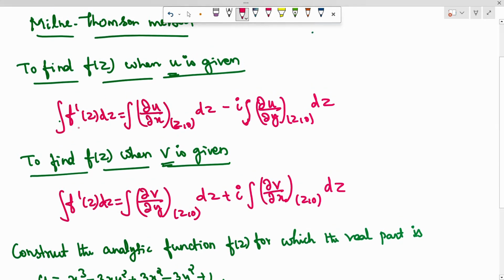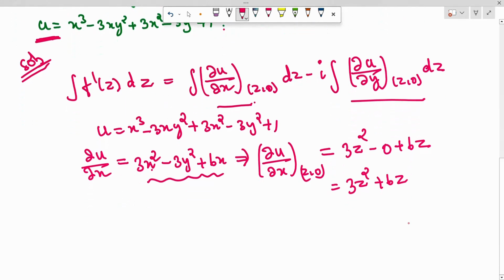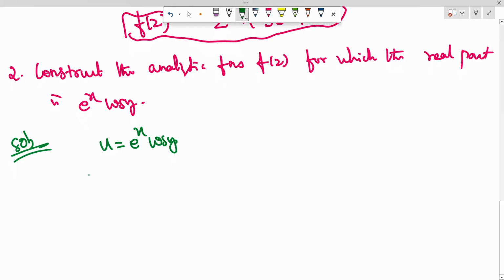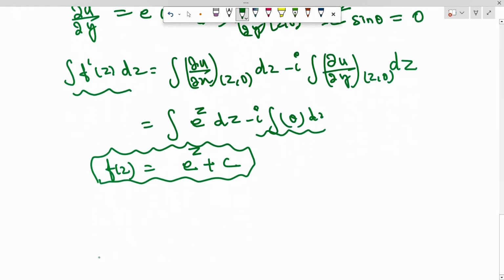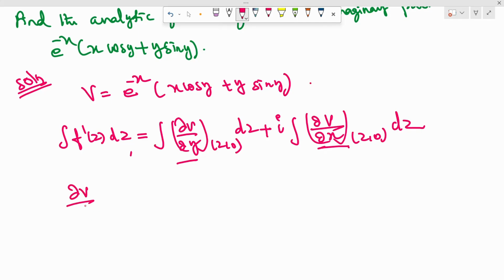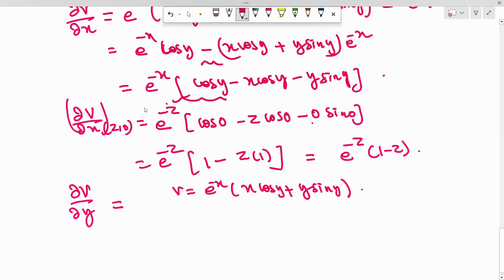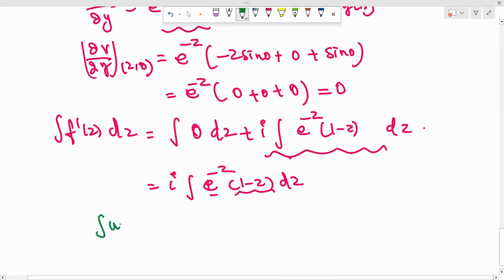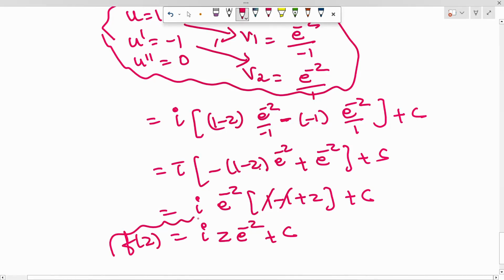Milne Thomson method- Part 1